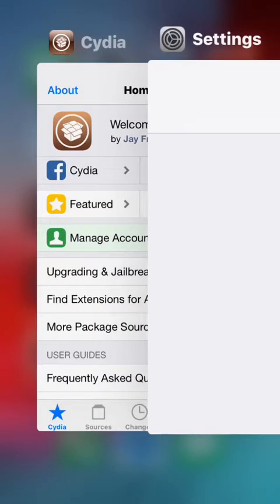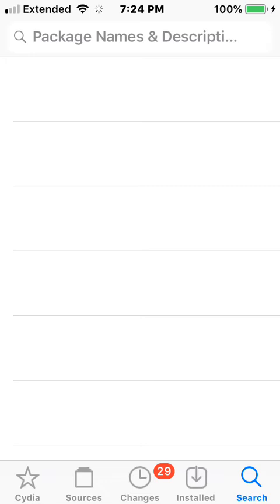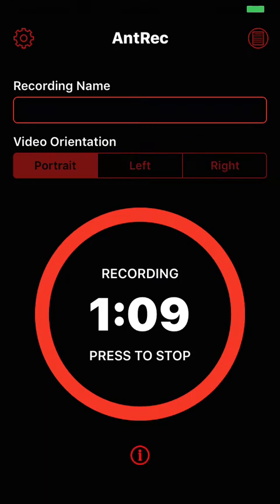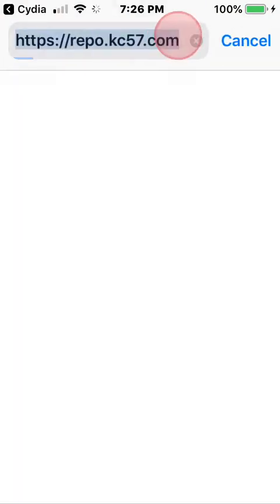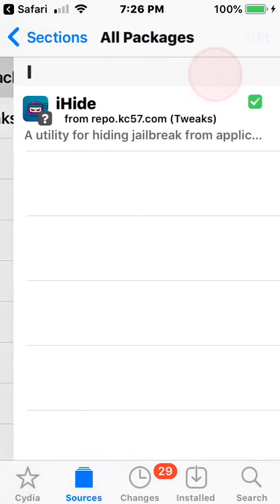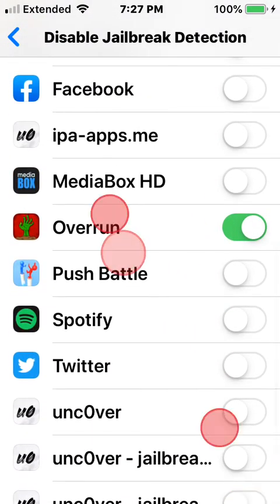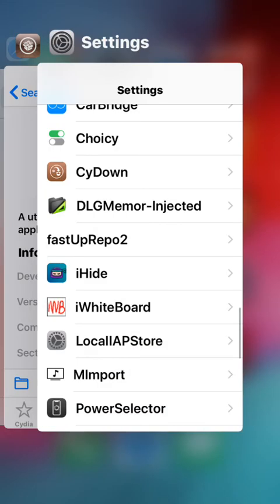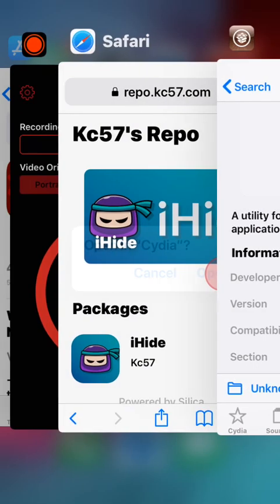iHide - Hide apps from jailbreak on iOS 9-14